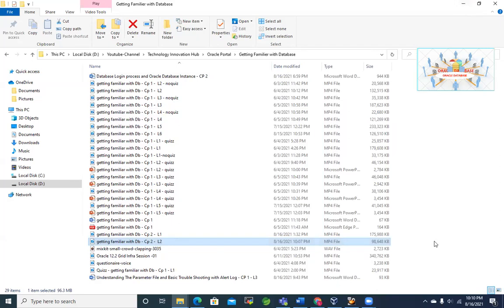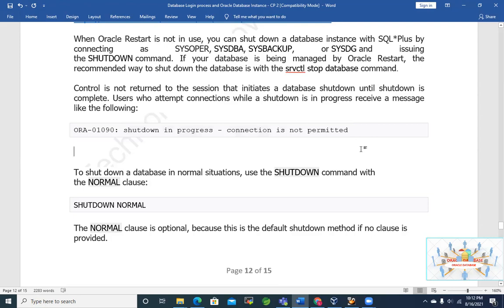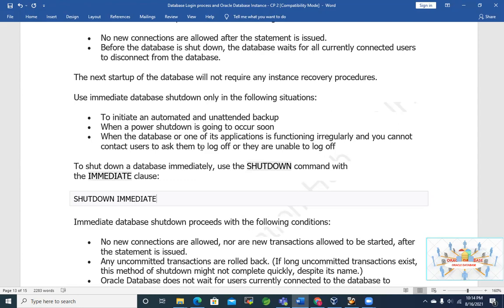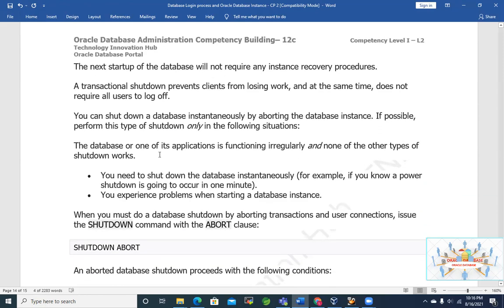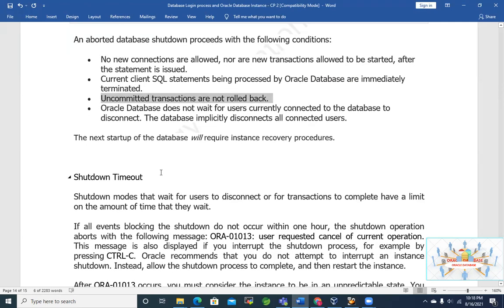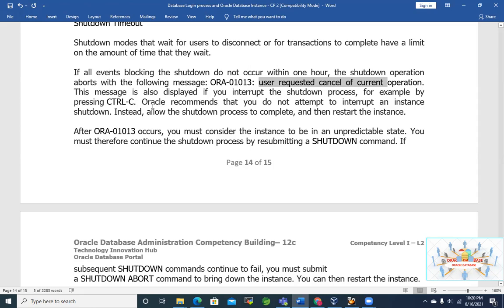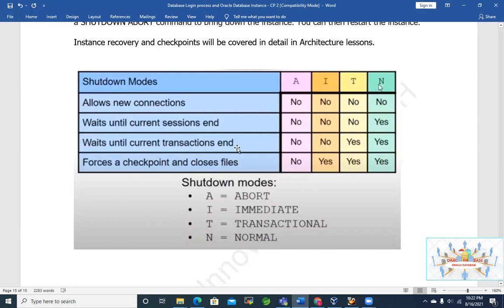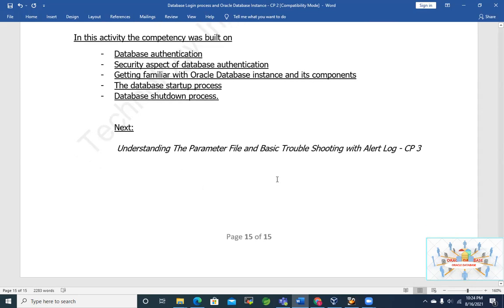Getting Familiar with Oracle Database - Cp2 - Lesson - 03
This completes the sessions on getting familiar with Oracle database instance. Here the shutdown methods are explained in detail.

Please find the Reference below : Database Login process and Oracle Database Instance - CP 2.pdf